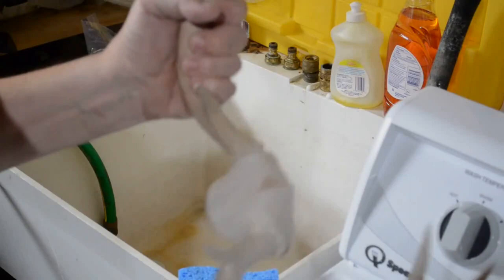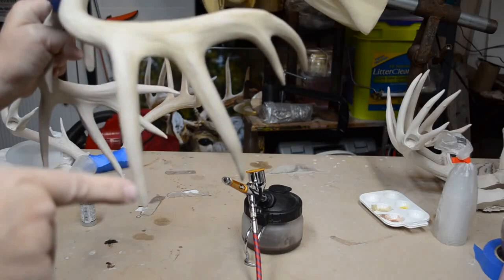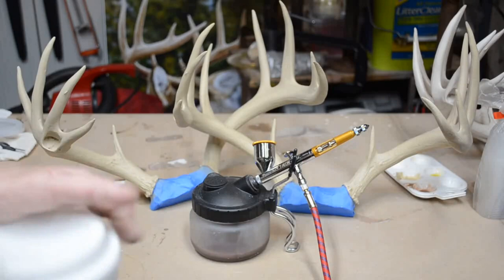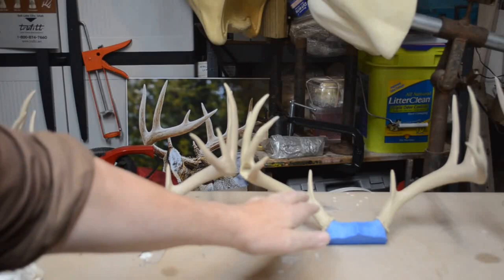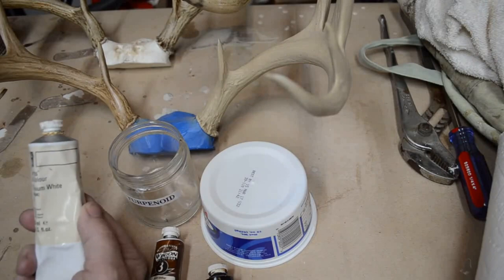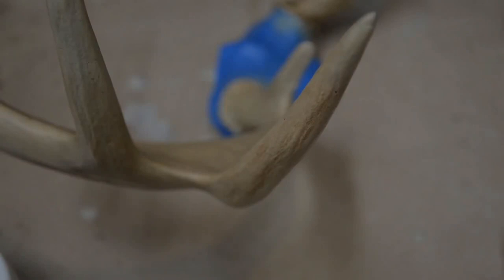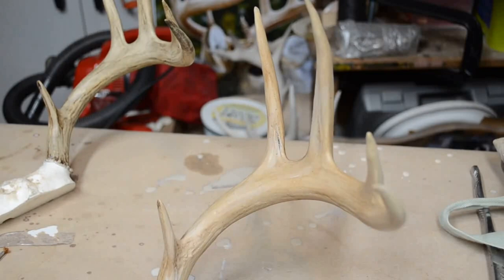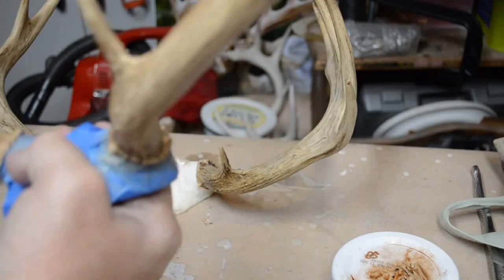Painting and Detailing My Whitetail Deer Antlers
In this, the final video in my Whitetail Deer Antler Series, I show how I go about restoring the color to my Whitetail Deer antler reproductions.  This includes laying down the 'base color', followed by applying an oil paint wash, and then detailing the "markings" or darker areas of the antlers, using my original antlers as a guide.

Universal Spray Out Pot or Table-Top Airbrush Cleaning Station - Available from Micro Mark:

Vallejo brand Model Air Paints: # 71.075 Sand (Ivory); # 71.112 US Sand; and Vallejo Airbrush Paint Thinner # 71.261 - available
as well as most other quality Hobby Shops.